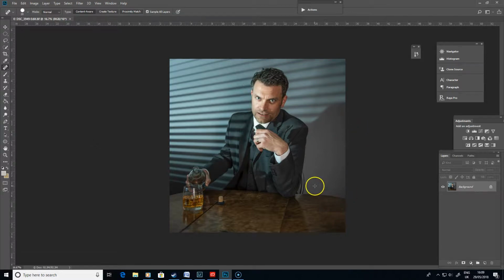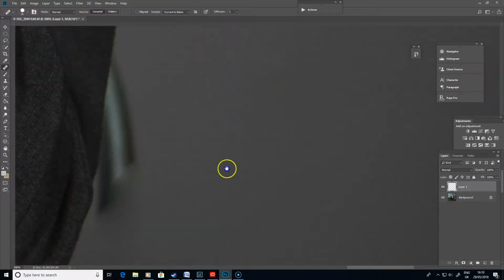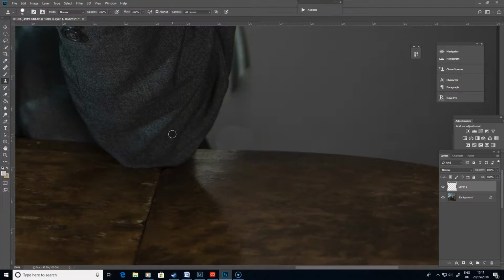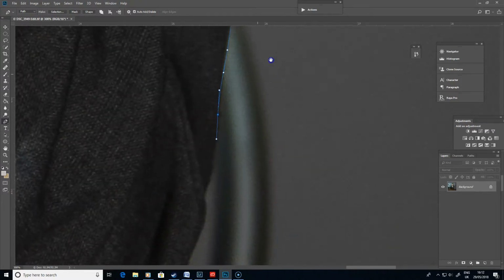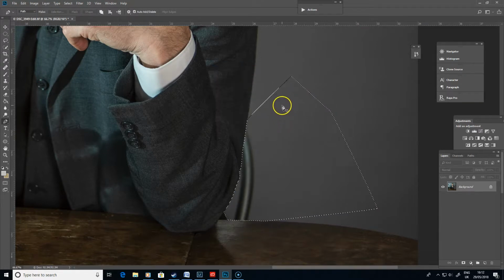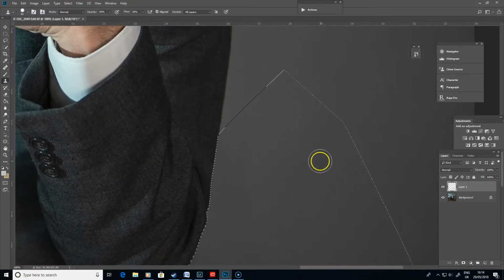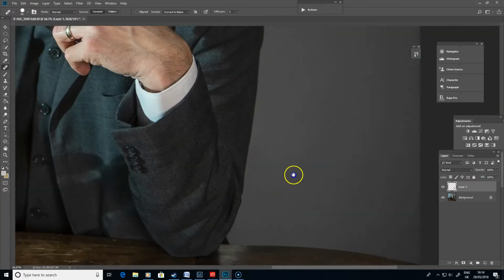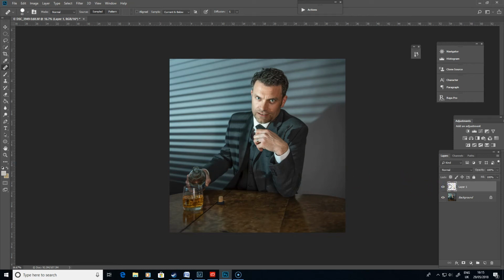Remove Distractions in Photoshop Using Selections for Precision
Edit out distractions with precision by using selections made with the pen tool to limit the scope of your clone stamp